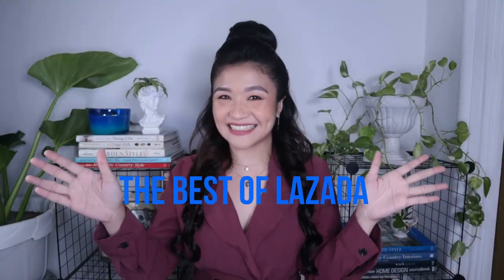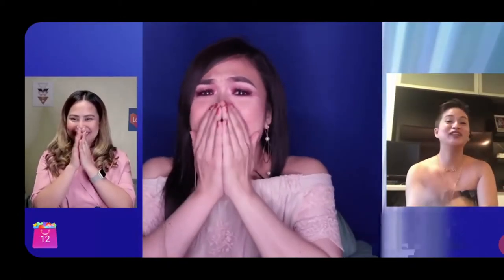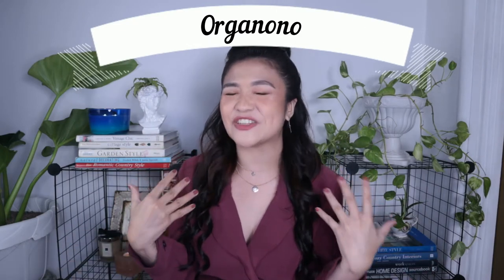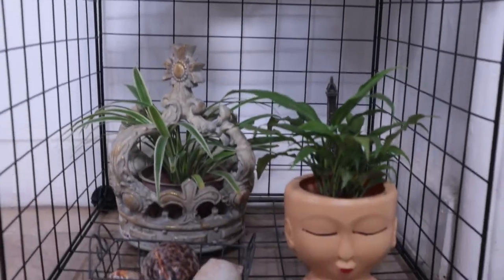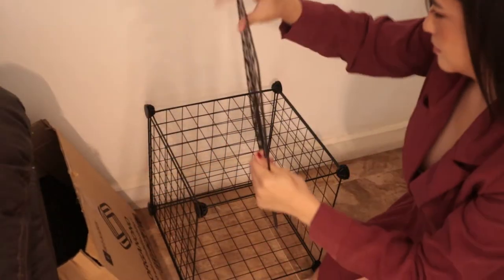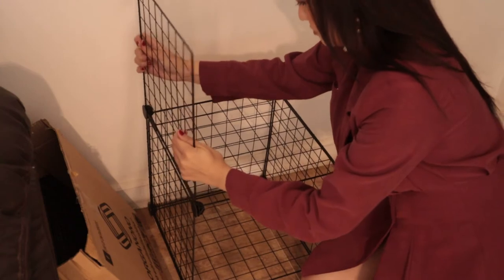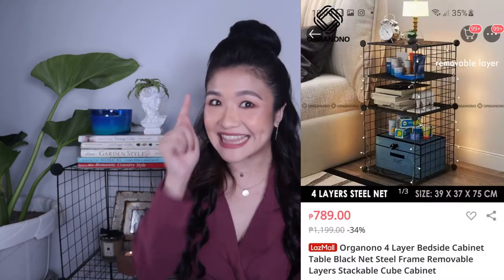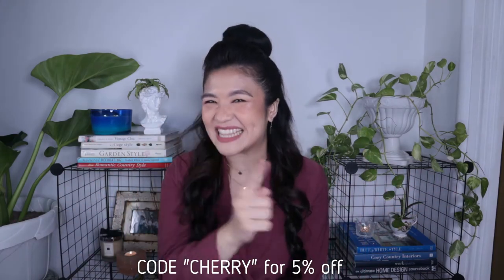THE BEST OF LAZADA ACCORDING TO LAZADA'S OFFICIAL LIVE PRESENTER| Episode 2| Organono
Watap F Bombshells! 🍒 Six hours left before we madly checkout for the 11.11 sale! Nasa cart ko na si Lee Min Ho!

I hope you enjoy the second episode of this five-minute series! This will truly make your home have that urban, industrial and modern vibe while being organized and kalat-free.

See you on Lazada Live tomorrow from 9am-12 noon! Yes, three hours straight. And it will be a fifteen-hour livestream marathon.

💄INSTAGRAM: misscherrybombshell (my makeup looks, OOTD and tutorials are here!)💄
🕑 TIKTOK: misscherrybombshell 🕑 (my dance concerts are here  )
KUMU: charlotte_f

I am Charlotte Ferguson, a singer, dancer, host of over fifteen years, a Youtuber of late and wife to Mr. F. I have so much to share from my experience in the entertainment industry on beauty, fashion and personality development. 🍒

🍒 Thank you F Bombshells for your continued support and if you know me well, you know I’ll be happy to have any comment from you! They are more valuable to me than the subscriber count so please make my day! 🍒